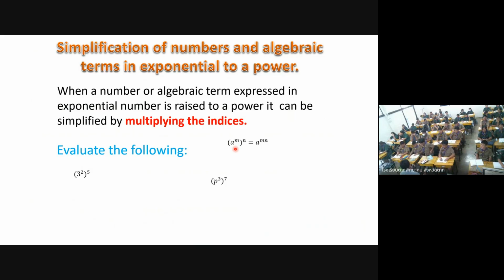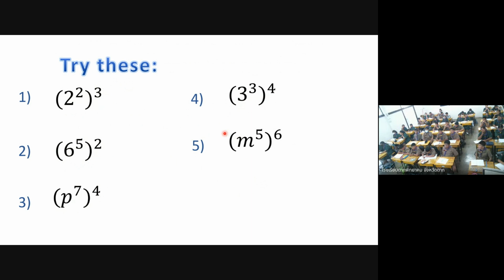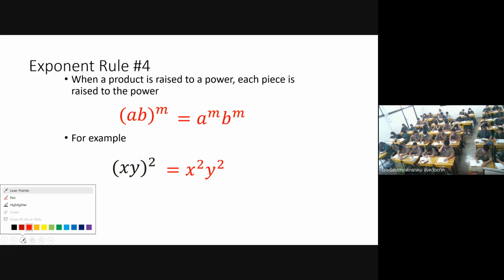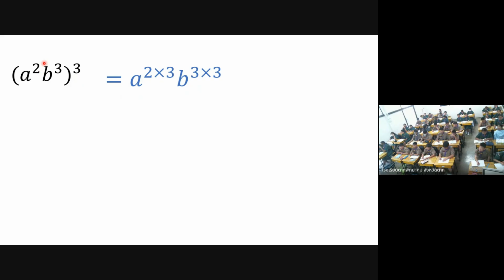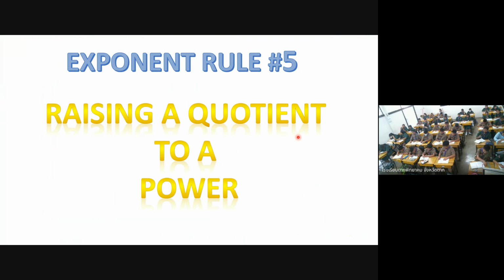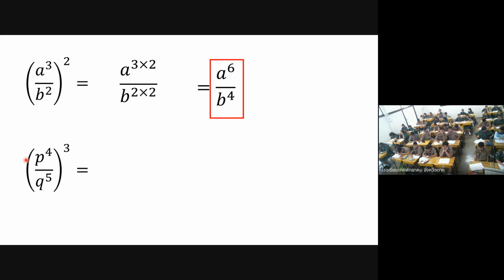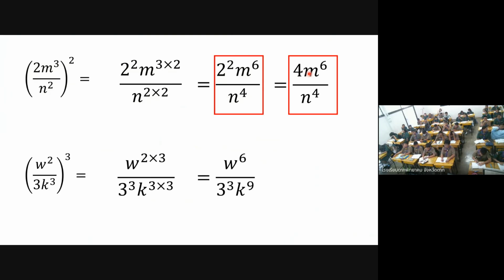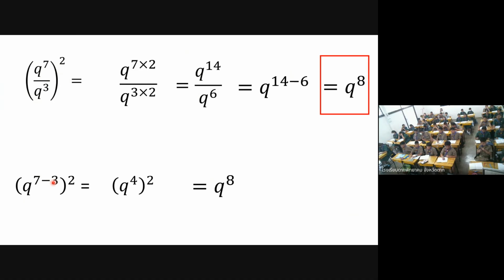วิชาคณิตศาสตร์ 2025 08 13เรื่องExponeat Rulcs